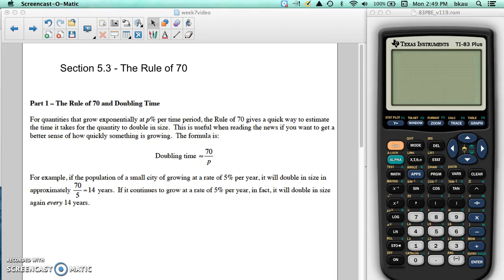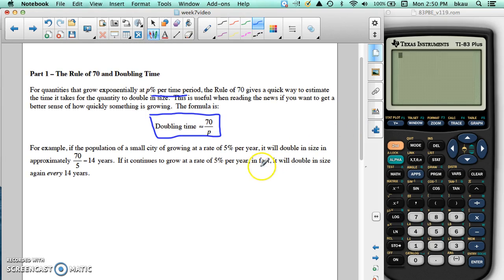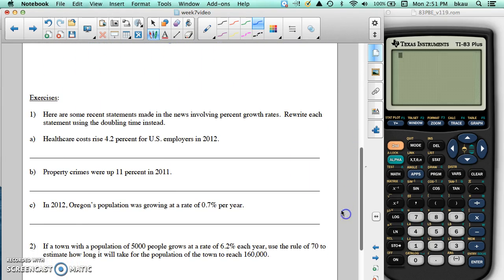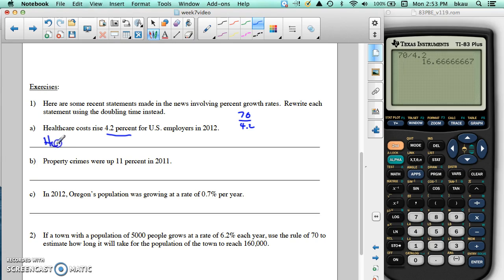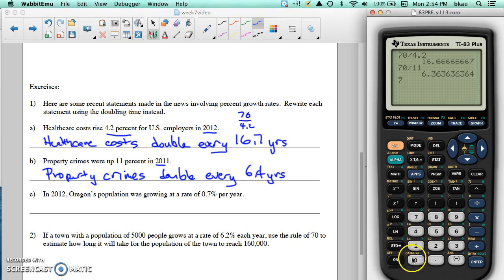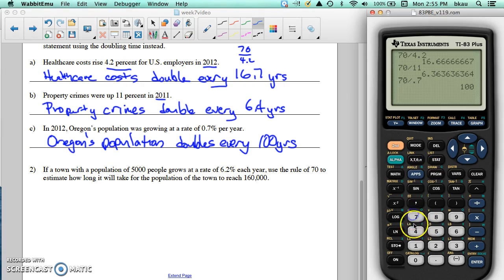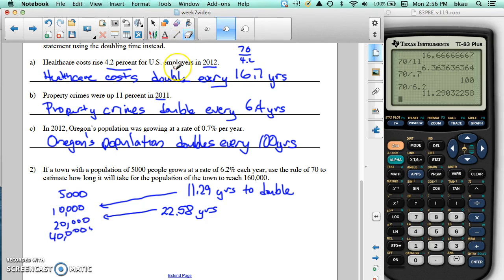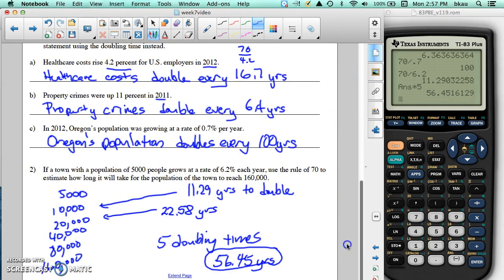Section 5.3 - The Rule of 70